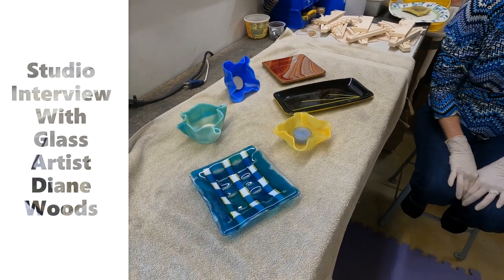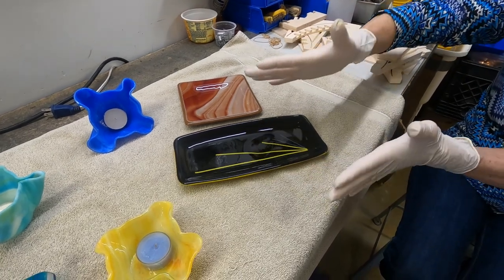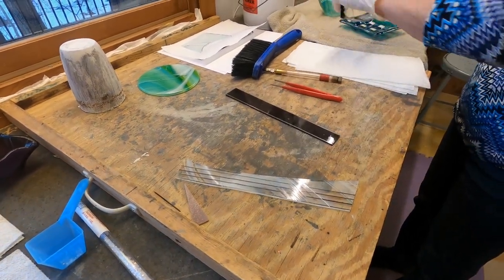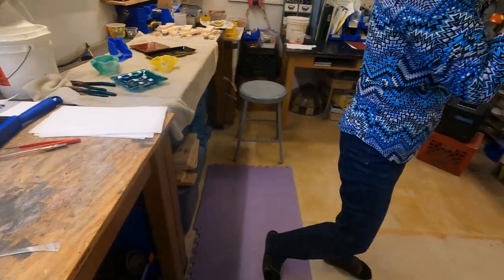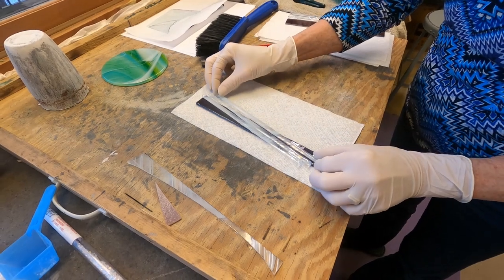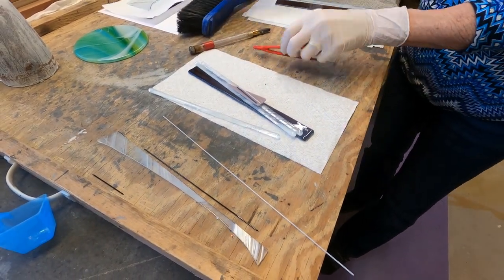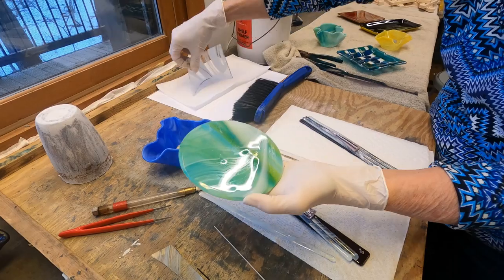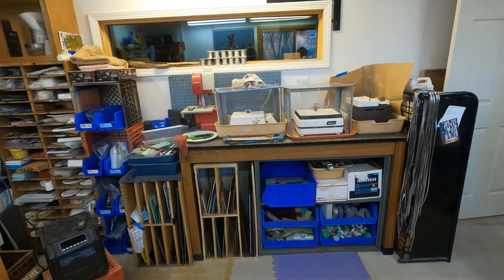Fused glass art studio interview with Diane Woods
Here is your peek into fused glass art with Diane Woods in her studio.  Diane's work is availalbe at The Art Shop inside Huron Valley Council for the Arts, 205 West Livingston Road, Higland, Michigan.  We are just south of M-59 and west of Milford Road in the historic church.